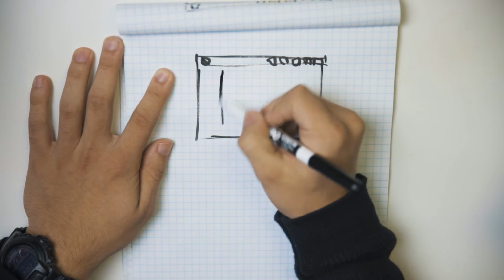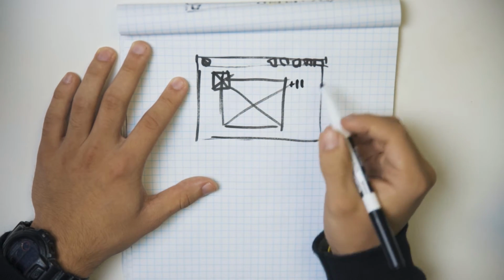Our Web Design Process | Ep. 1 Wireframes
Take a look into our process of how we design and develop sites for companies. We are skipping the strategy portion for the video sake where we do discovery work.